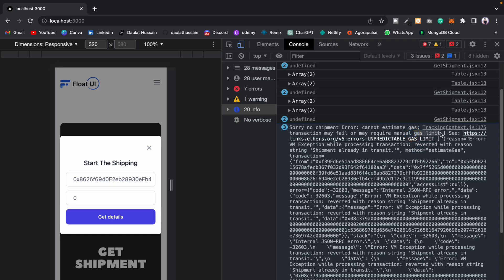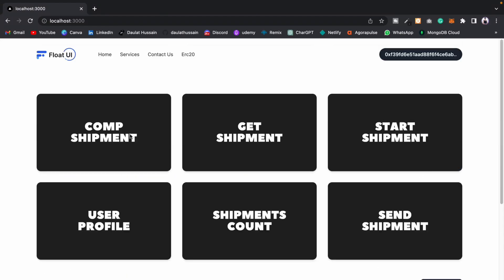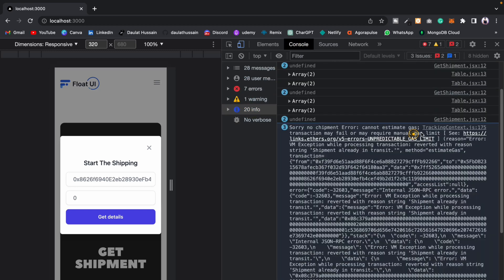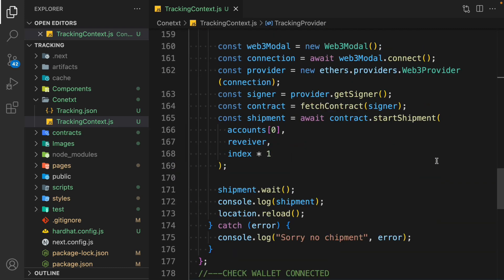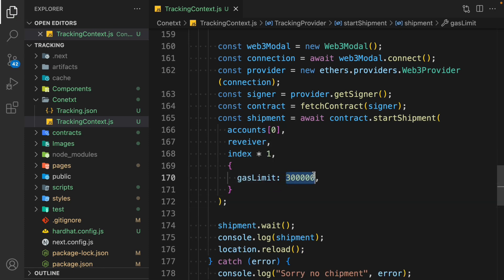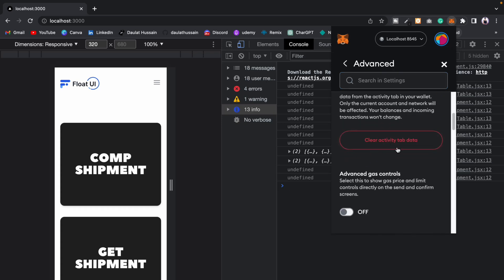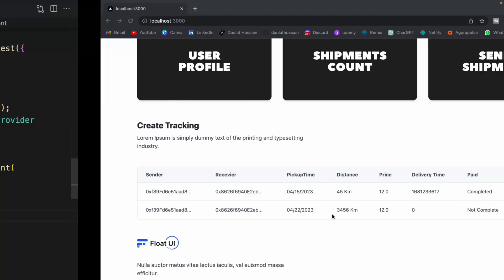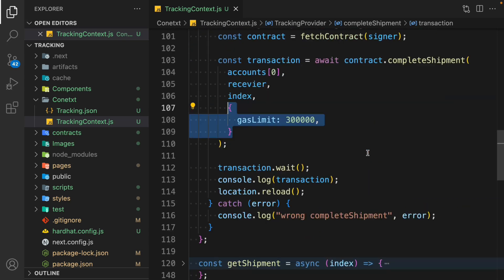How To Fix Solidity Gas Limit Error | Smart Contract Developers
How To Fix Solidity Gas Limit Error

The Solidity gas limit error occurs when the amount of gas that is required for executing a smart contract function exceeds the gas limit that is set by the user.

To fix this error, you can take the following steps:

Increase the gas limit: You can increase the gas limit for the transaction to ensure that there is enough gas to execute the function. You can do this by specifying a higher gas limit in the transaction that calls the smart contract function.

Optimize your smart contract code: You can optimize your smart contract code to reduce the amount of gas that is required for executing the function. This can be done by using more efficient algorithms, removing unnecessary code, and using gas-efficient data types.

Use gas-efficient libraries: You can use gas-efficient libraries that are specifically designed to reduce the amount of gas that is required for executing certain operations, such as string manipulation or mathematical calculations.

Check for infinite loops: Make sure that your code does not contain any infinite loops, as these can consume large amounts of gas and cause the gas limit error.

Use events instead of returning data: If possible, use events to communicate the results of a function instead of returning data. This can help to reduce the gas cost of the function.

Overall, the best approach to fixing the Solidity gas limit error will depend on the specific details of your smart contract and the function that is causing the error. It's important to carefully analyze your code and optimize it as much as possible to reduce gas consumption.

Workout Video: